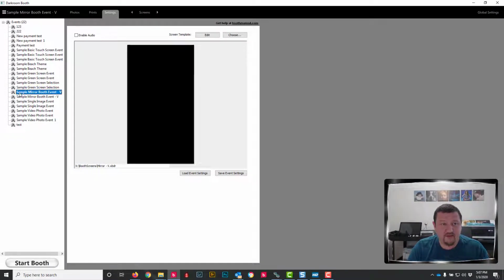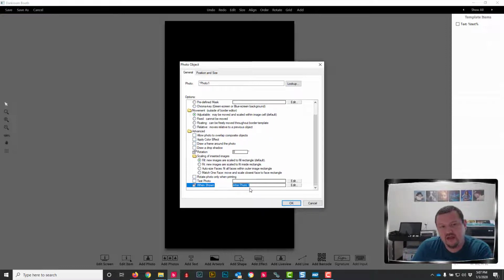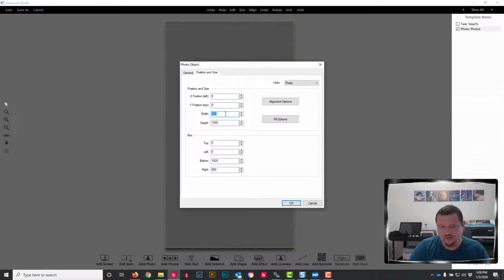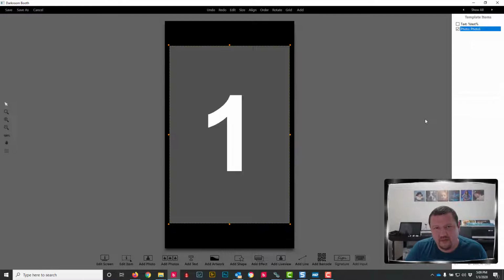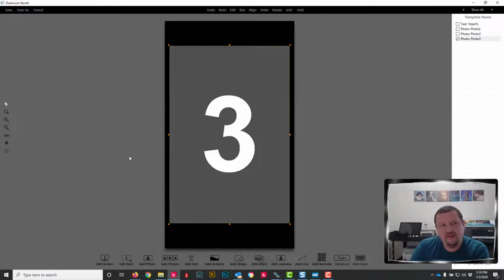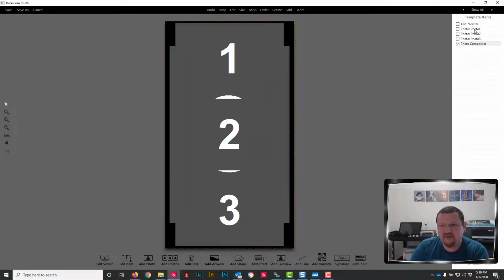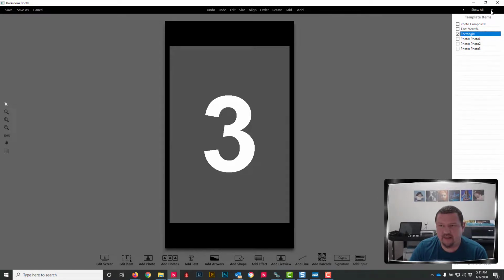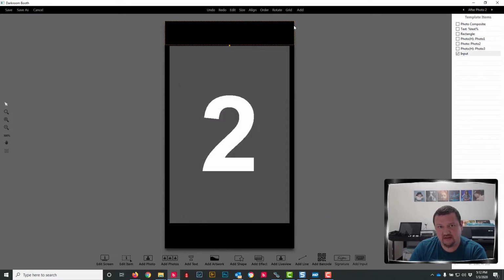Adding Preview Images to a Mirror Booth